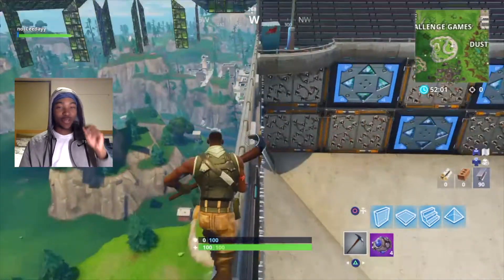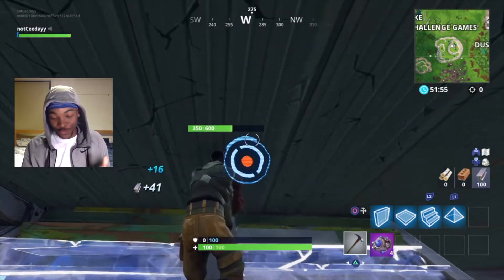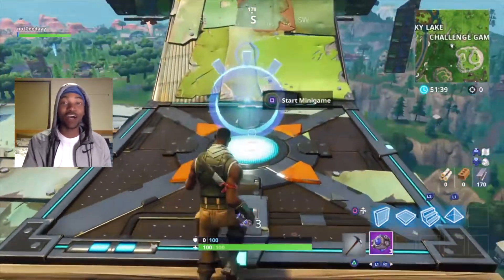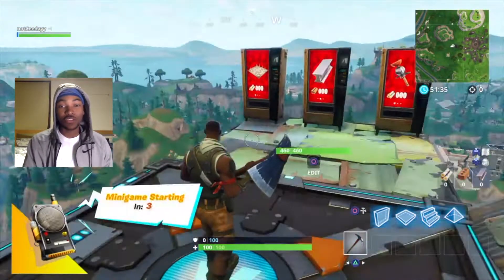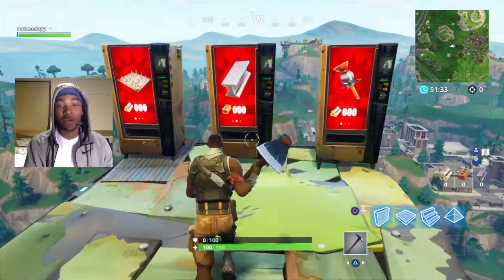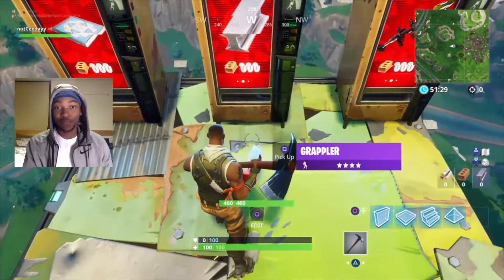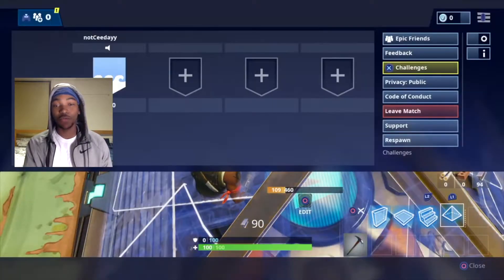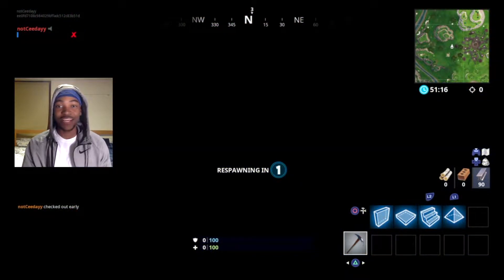How To Get To Spawn Island (v6.30) - NEW Fortnite Glitch - NO STORM DAMAGE!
In this video, I show you guys how to get to spawn island in Fortnite Playground. Ali A did it in his most recent video, so everyone wants to know how to do it now. Here is how.

★If you guys want more videos like this one, slap the LIKE button! EVERY LIKE = THE CLOSER WE GET TO THE GHOUL TROOPER RETURNING! THE GRIND DON'T STOP!